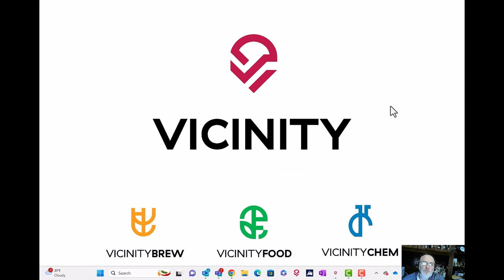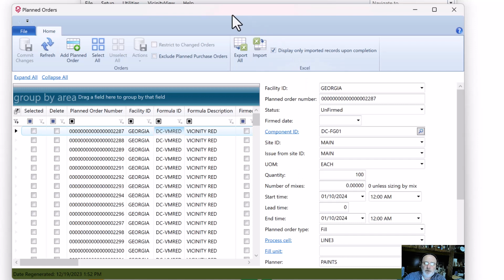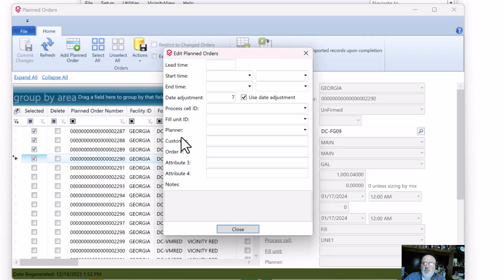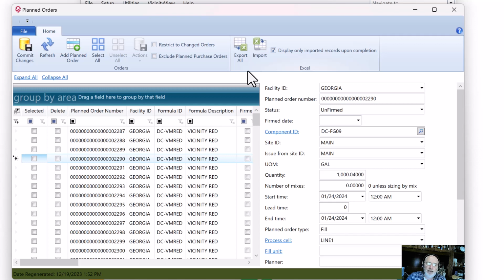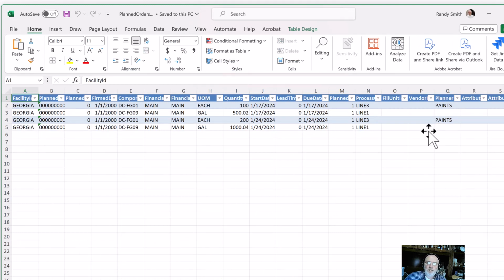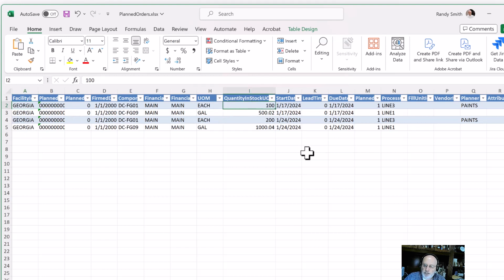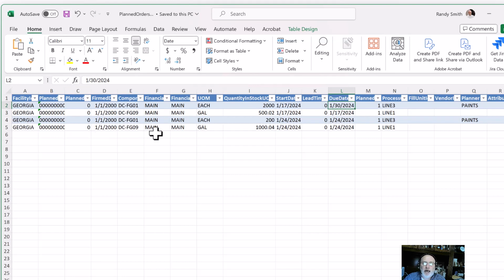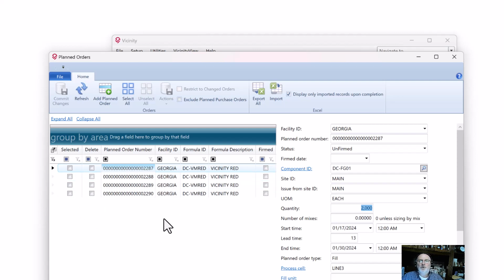Release 4.45 Planned Orders Import From Excel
Planned Orders Import is a new feature that populates the Vicinity Planned Orders table directly from an Excel spreadsheet. The import tool can also be used to update existing Planned Orders by exporting an Excel file that can be updated and then reimported into Vicinity.